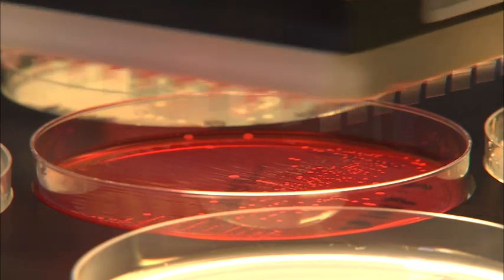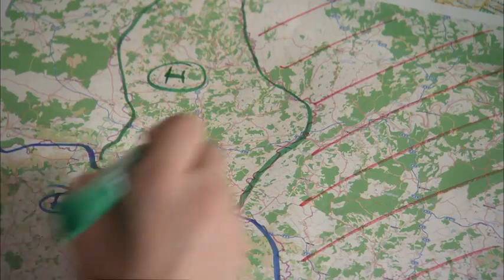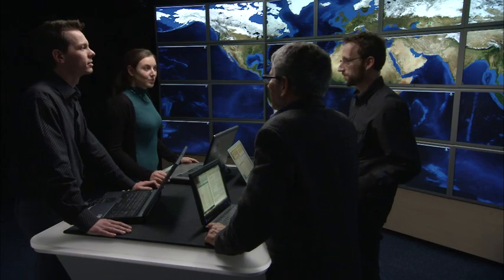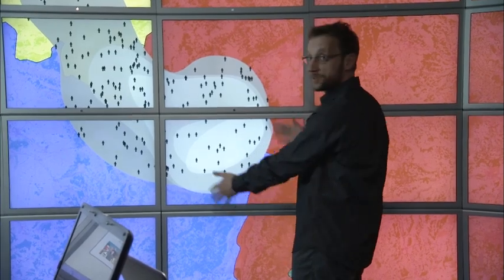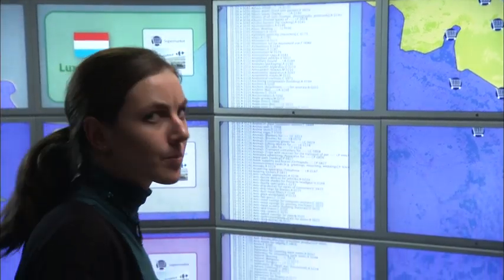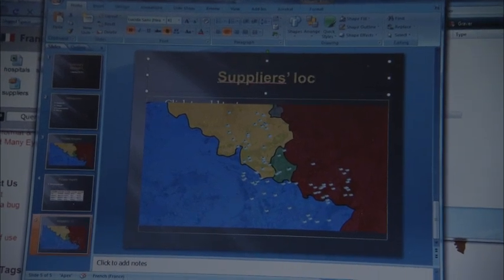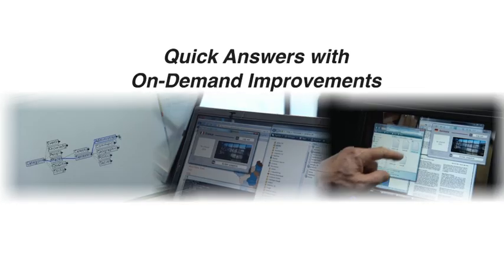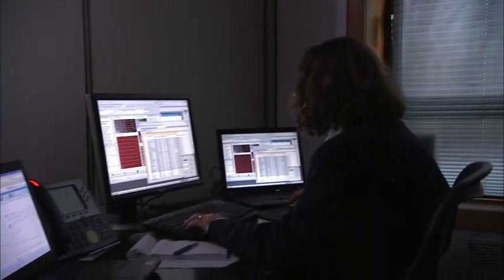Visual Analytics - Mastering the Information Age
What is Visual Analytics and why is it important for Europe to fund Research in this new domain?